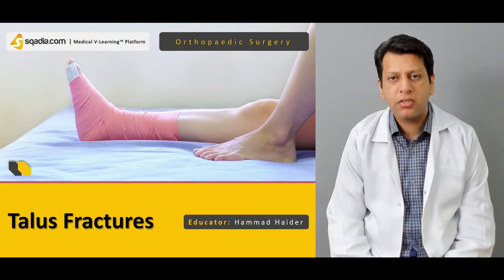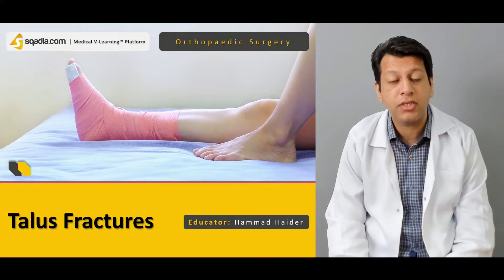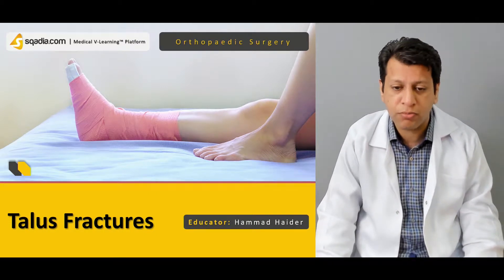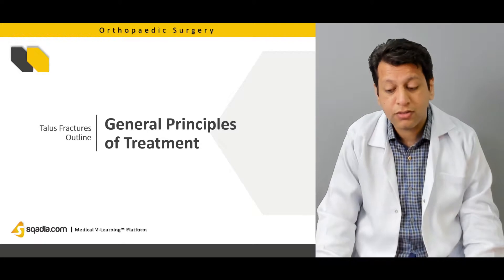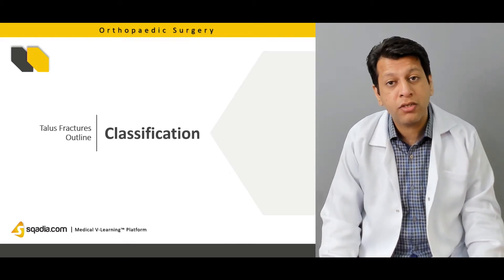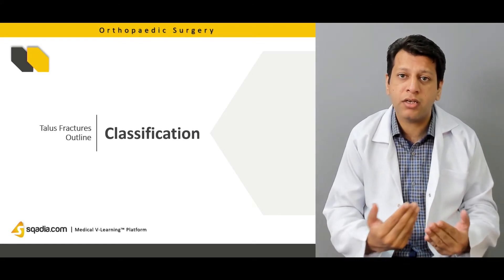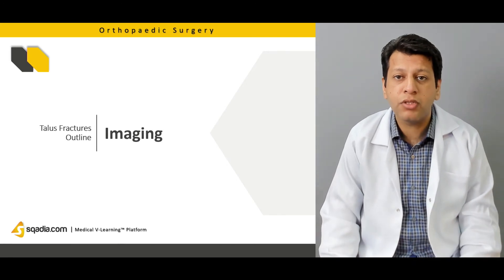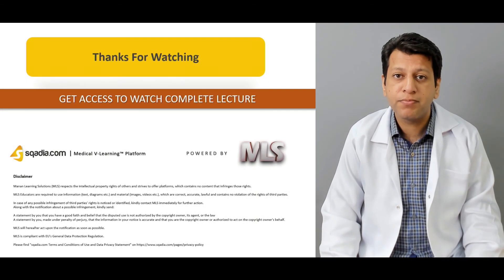Talus Fractures | Orthopaedic Surgery Lectures | Medical Student | Trailer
Join us on sqadia.com for an in-depth medical video lecture on talus fractures! This bone plays a crucial role in connecting the foot to the lower leg bones—the tibia and fibula.

▬ 📃 📚 Topics Covered

👉 Clinical Assessment of Foot Fractures
Kickstarting with a thorough assessment.

👉 Anatomy of Talus Bone
Understanding the different anatomical structures.

Delving into fractures of the talar neck, body, and their respective mechanisms.

👉 Classification of Talus Injuries
Explore the various types including neck, head, and body fractures, fractures of lateral and posterior processes, and osteochondral fractures.

👉 Radiological Identification
Learn how to identify these fractures radiologically.

👉 Types of Neck Fractures
Detailed explanation of type I, II, III, and IV fractures.

👉 OTS Classification
Insights into the OTS classification of talus fractures.

👉 Treatment Modalities
Focusing on the treatment of displaced fractures of the neck and body.

👉 Complications
Understanding potential complications such as malunion, avascular necrosis, and secondary osteoarthritis.

🔍 Don't Miss: Watch the lecture to master the details about talus fractures and expand your orthopedic knowledge.